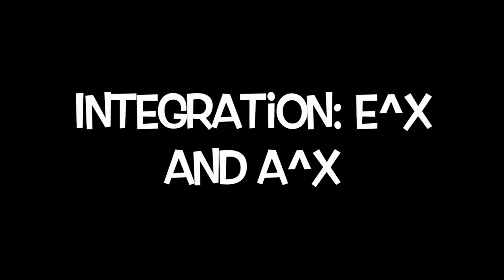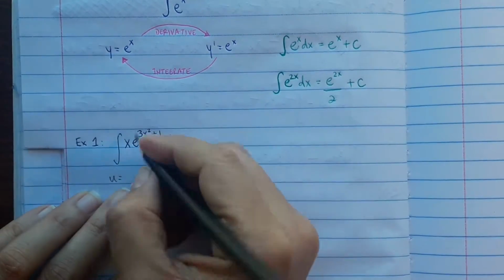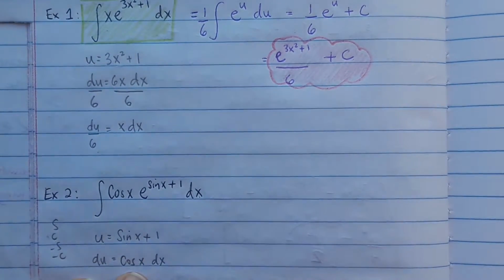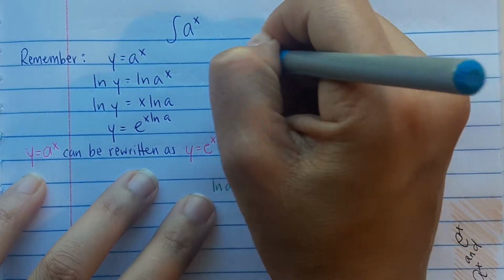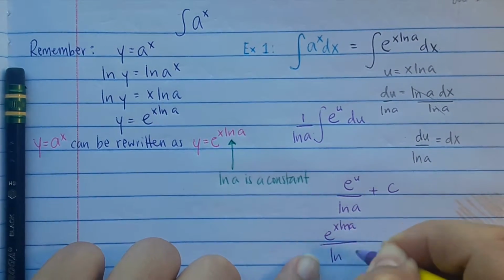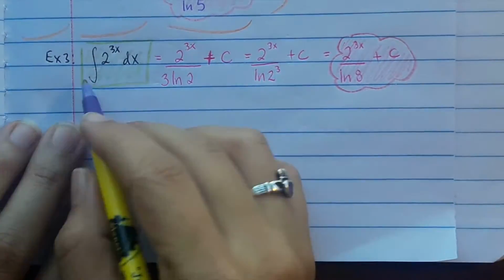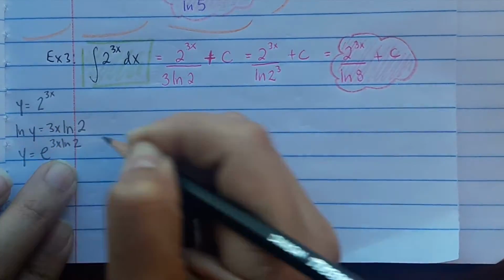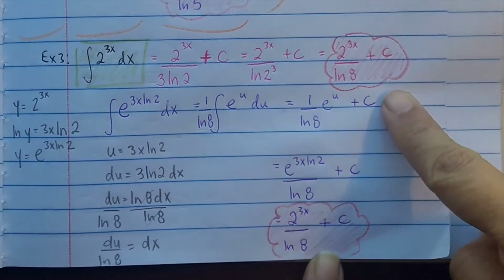Integration: e^x and a^x